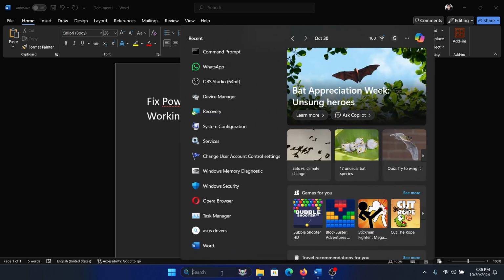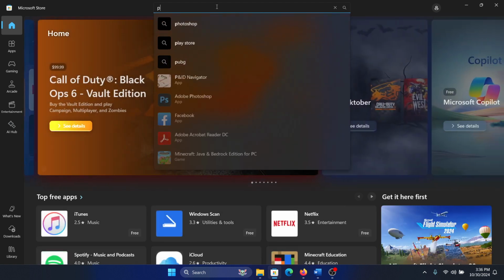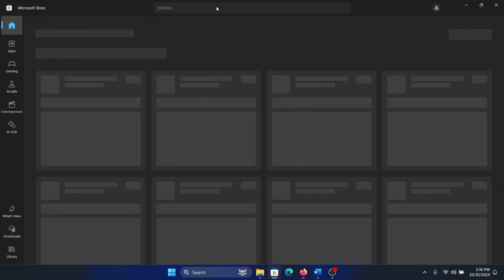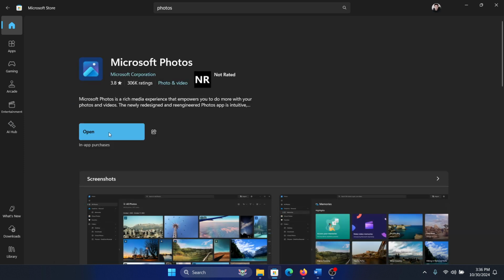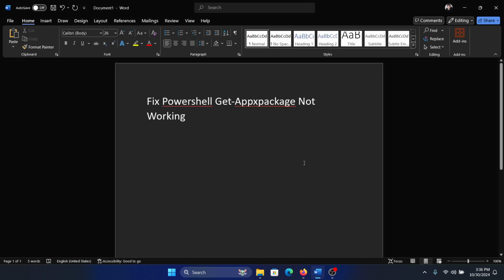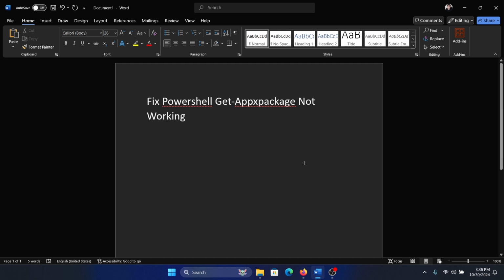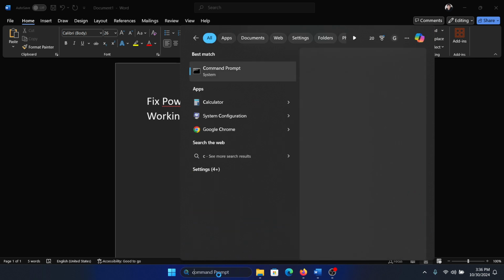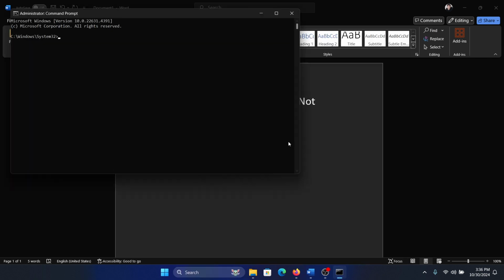How to Fix Powershell Get-Appxpackage Not Working on Windows 11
Video Title: How to Fix Powershell Get-Appxpackage Not Working on Windows 11

If you wish to fix Powershell Get-Appxpackage Not Working on Windows 11, then please watch this video.